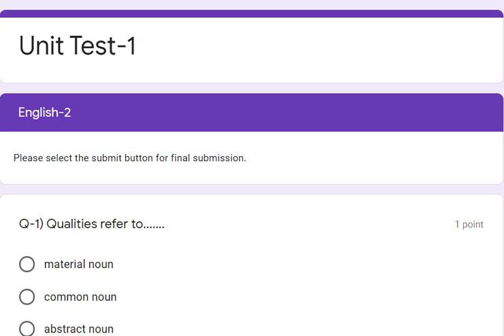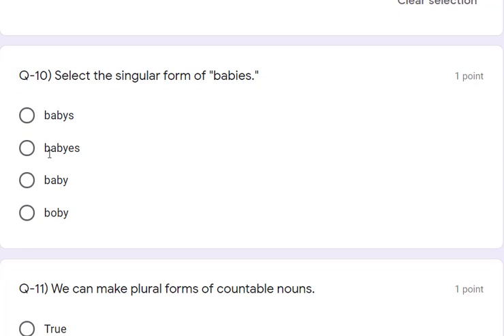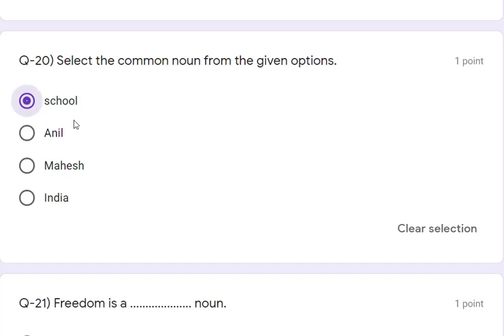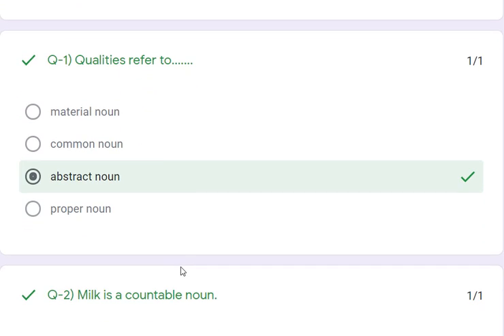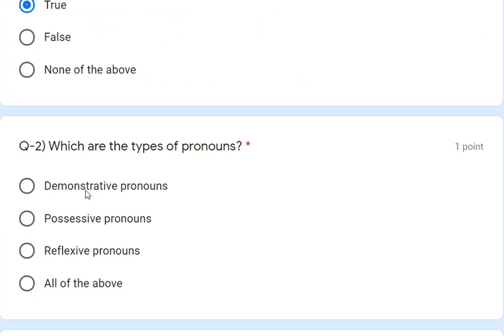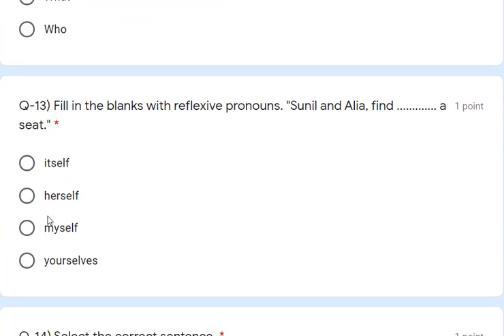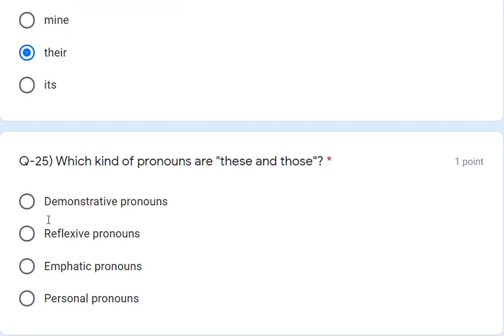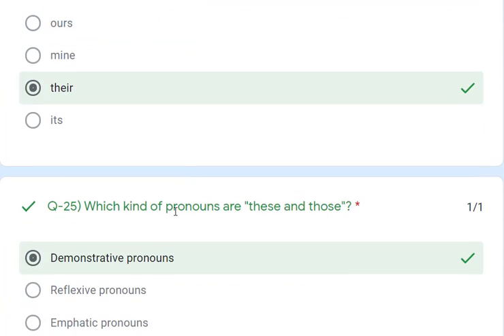Class V, English-2, Unite Test- 1 and 2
In this video, I have explained English-2, Unit test 1&2.